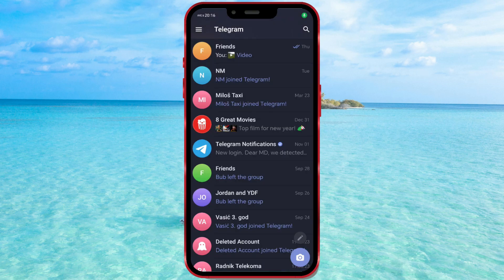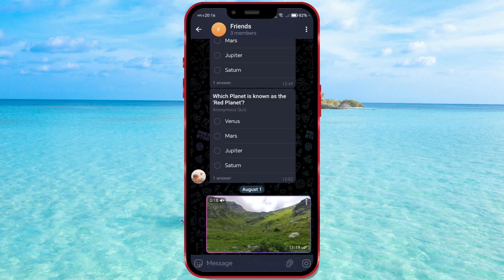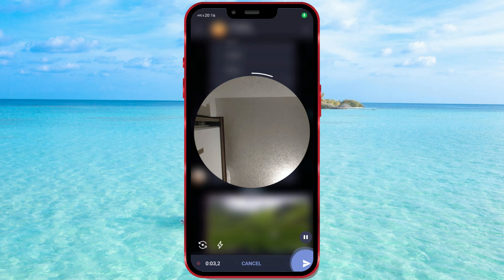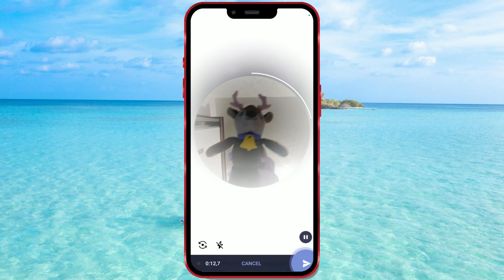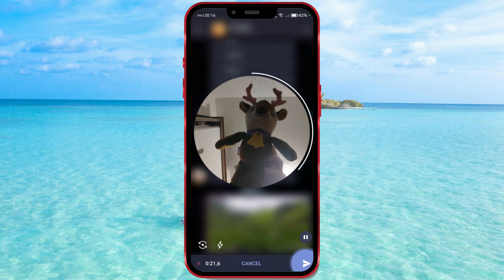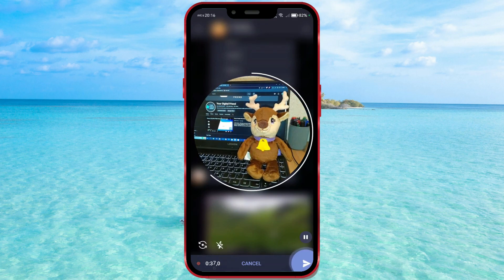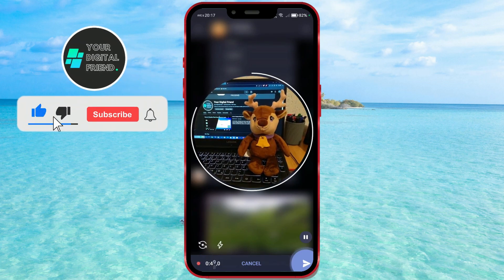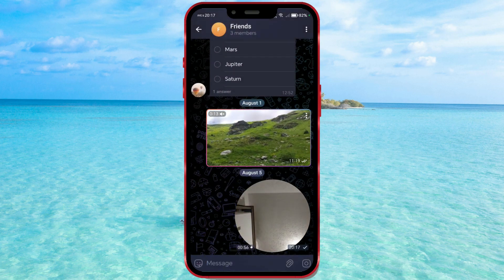How to Turn ON Flash when Recording Video Messages on Telegram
Telegram's latest update brings several exciting new features. Among them is the ability to activate the flash while recording video messages in chat. This feature is especially handy for recording live video messages in low light settings. Here's how you can enable this option.